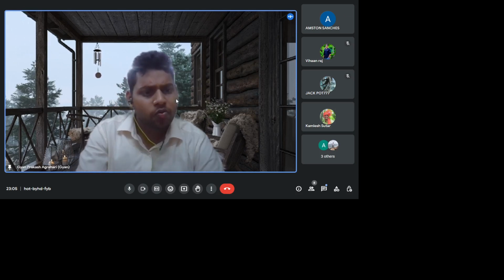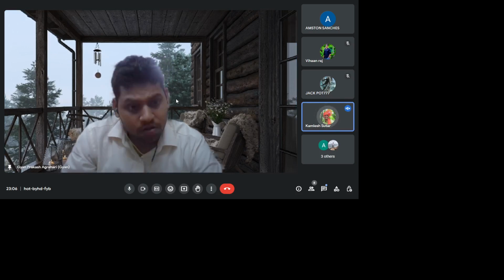IMS GOA🚨 related (BOILERS -Technical Discussion)|| BOILER Interview testimonial QnA🎯||with GYAN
In this video, We have discussed all the compiled BOILERS *IMS -GOA* testimonial questions along with the cross question.

Our best wishes and support to every member of the Let's Learn/MND community appearing for the Interview. We hope you all will give your best shot🎯.

IMS GOA Testimonial Qn(BOILERS)

1. Safeties devices on the boiler (Boiler Safeties).
2. Where is the steam used.
3. Why do you need to heat fuel oil?
4. Boiler Mountings
5. Location and functions of boiler mountings
6. Air vent valve?
7. What is a Marine Boiler and Explain?
8. What is the use of steam in ships (cross-question)?
9. How does water movement happen between the steam drum and water drum?
10. Difference between water tube boiler and fire tube boiler
11. Working of water tube boiler and fire tube boiler